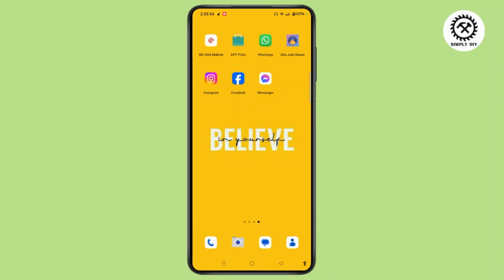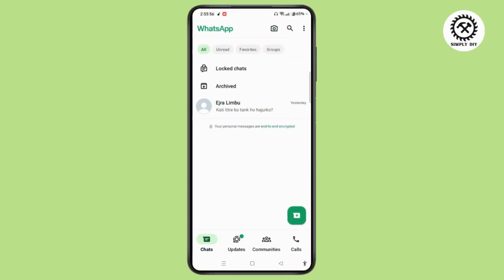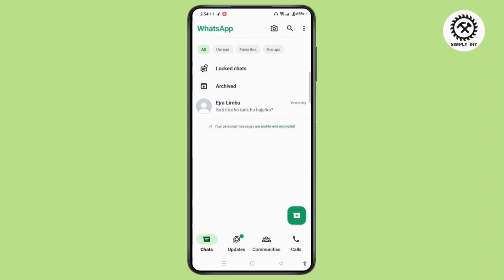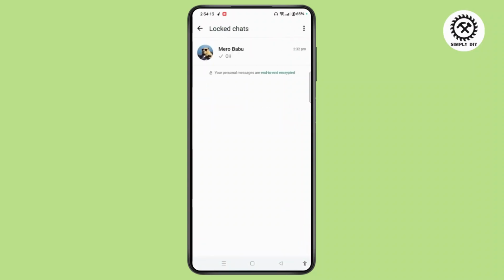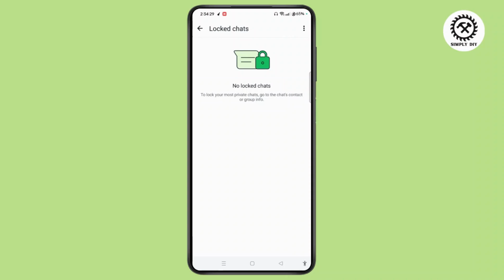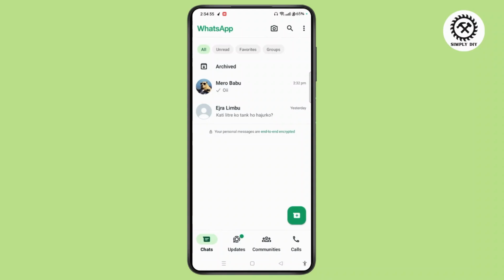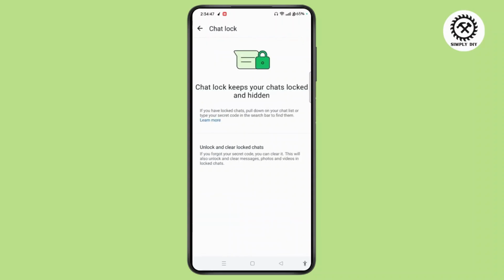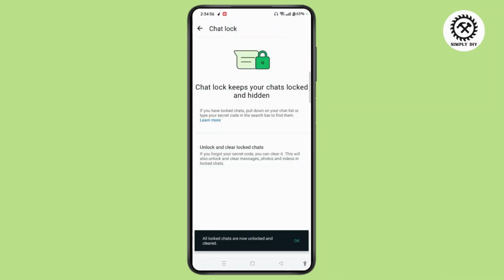How to Unhide Locked Chats Folder on WhatsApp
In this video, learn how to unhide locked chat folders in WhatsApp with two simple methods. Whether you've locked chats to maintain privacy or security, we'll show you step-by-step how to unlock and unhide them quickly. Follow along to unlock your chats using either the chat screen or privacy settings.

Chapters (Timestamps):
00:00:00 - Introduction
A quick guide to unhiding locked chat folders in WhatsApp.

00:00:10 - Launch WhatsApp
Start by opening the WhatsApp app on your device.

00:00:20 - Method 1: Unhide via Locked Chats
Scroll down and tap "Locked Chats" at the top of the screen. Enter your password to proceed.

00:00:30 - Unlocking Chats in Locked Chats Section
Tap and hold the chat you want to unhide, then select "Unlock Chat" and confirm with your fingerprint or Face ID.

00:00:45 - Method 2: Access Privacy Settings
Tap the three dots on the top-right corner, go to "Settings," then "Privacy."

00:00:55 - Unlock and Clear Locked Chats
Scroll down, select "Chat Lock," and then tap "Unlock and Clear Locked Chats."

00:01:10 - Enter Password to Unlock Chats
Enter your password to unhide locked chat folders in WhatsApp.

00:01:20 - Conclusion